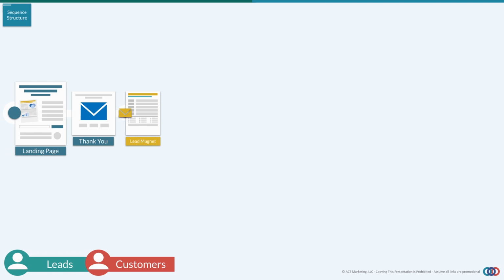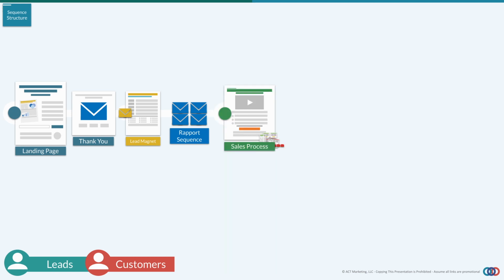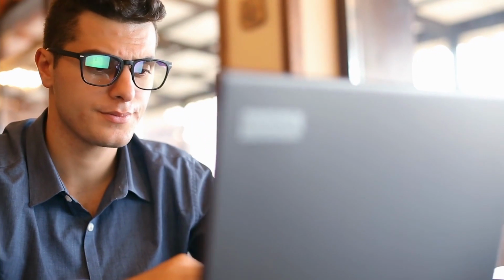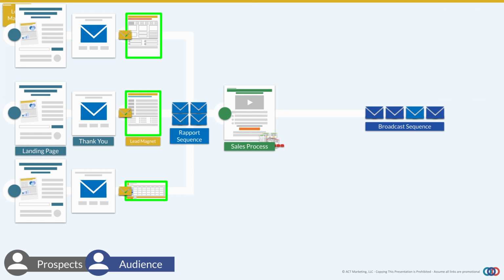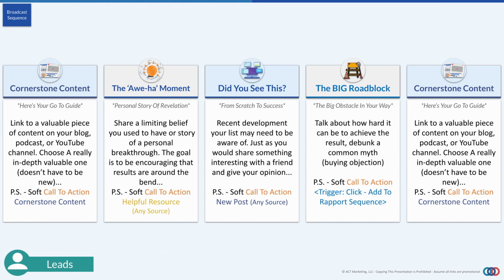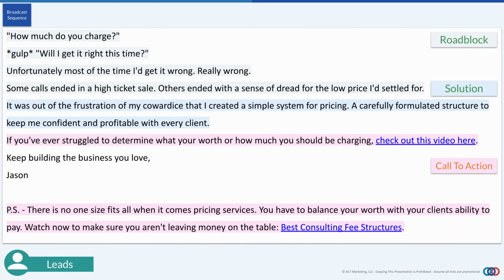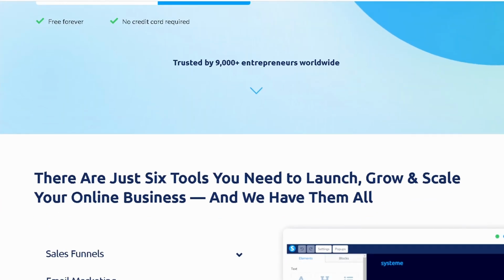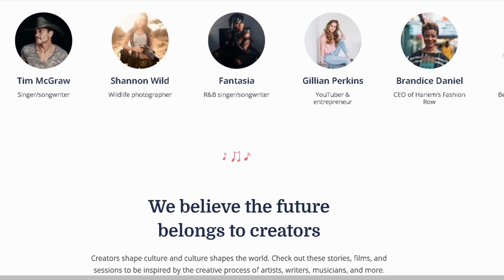Grow Your Email List (And Make Sales) | Best Marketing Strategy For Beginners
Leverage this simple (and widely profitable) email marketing strategy to accelerate your list growth. Plus a tried and true method based upon human psychology to craft compelling sales emails.

📔 Table of Contents:
0:00 - Intro
0:38 - Sequence Structure
1:41 - Lead Magnet
2:55 - Rapport Sequence
4:30 - Broadcast Sequence
5:27 - Automation Software
7:21 - Outro

Accelerate your email list growth with these tips on Email Marketing For Beginners. This video will show you exactly how to use email marketing and how to build an email marketing system that will sell for you 24/7.

If you want more customers and clients, then you need to start using email marketing today! You'll be amazed at how much easier it is than you thought when you apply this simple, step-by-step tactics that has been used for years with great success.

Email marketing is the most efficient and effective way for businesses to communicate with their customers. However, many email marketers spend hours crafting emails that no one reads or replies to. Others send out tons of poorly written emails with terrible subject lines that end up in spam folders. Some even pay for expensive autoresponder services only to find out they're not getting any responses from their campaigns at all!

Email marketing is one of the best digital marketing strategies to learn today in 2022.  In this free Email Marketing For Beginners course, you will learn the core email marketing concepts in a simple way with direct examples.

Many people struggle when it comes to email marketing. They don't know how to write effective emails, or they spend too much money on their campaigns and fail to get the results they want. This guide will show you how simple it can be for anyone with an internet connection and a computer to start getting more leads and sales from their email marketing efforts!

The best way to learn how to create an effective email campaign is by getting the right advice from experts who have already been there and done that. That's why Email Marketing For Beginners guide is perfect for you!